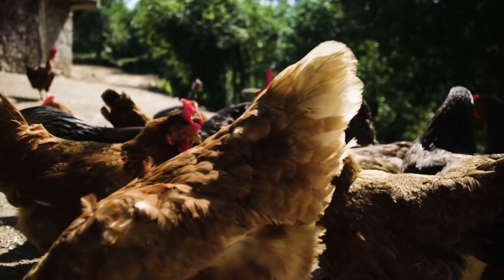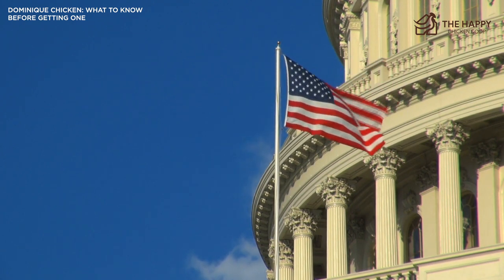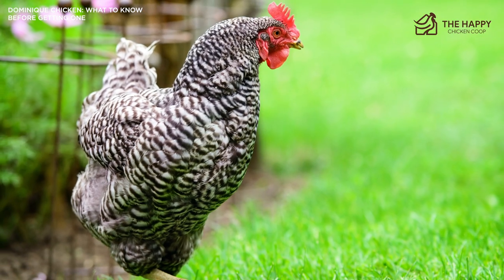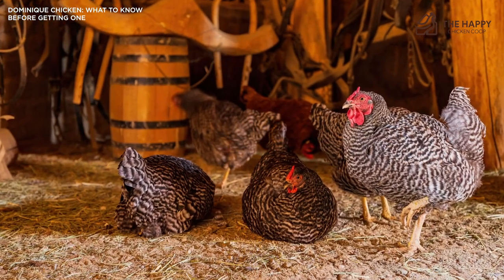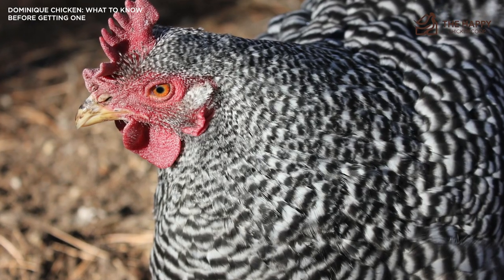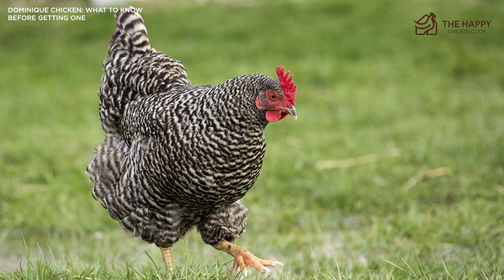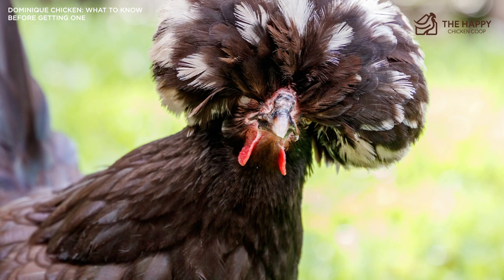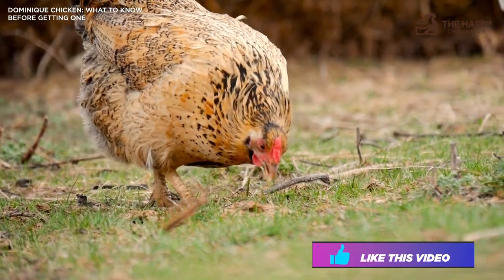Dominique Chicken: What to Know Before Getting One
Today we are going to be talking about the Dominique Chicken and everything you need to know about that breed:
-Appearance
-History
-Egg Laying Capability
-Lifespan